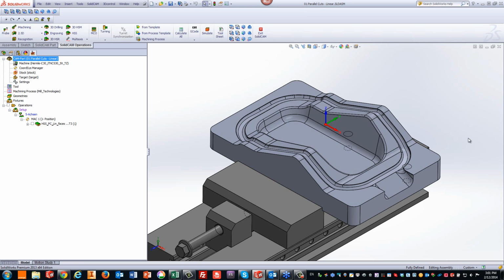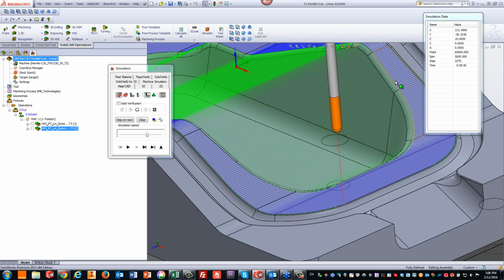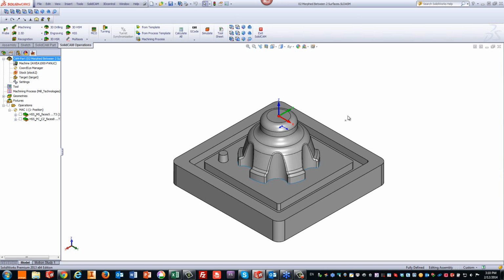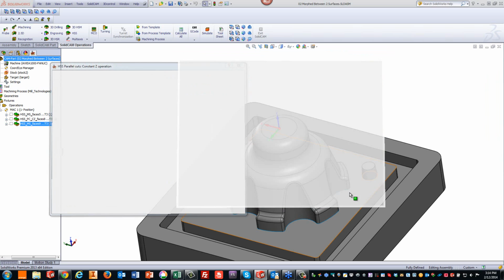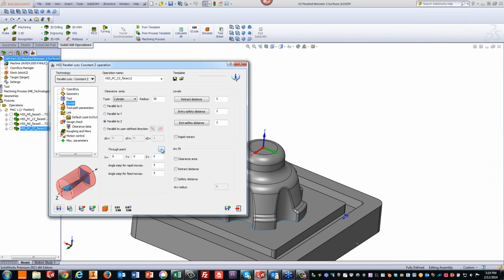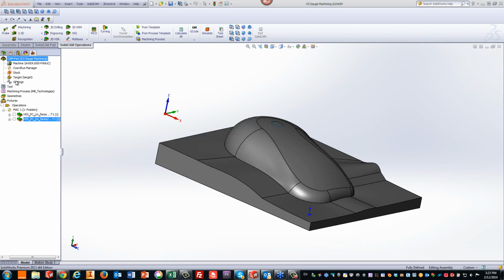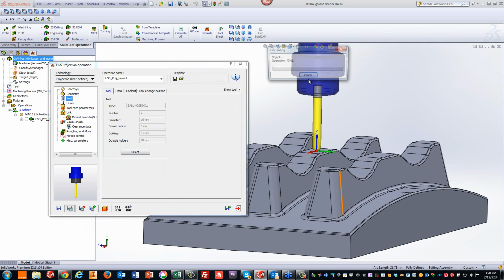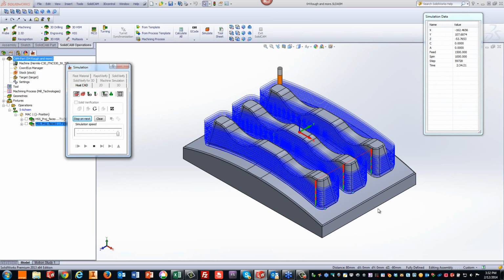SolidCAM University: HSS - Tips & Tricks